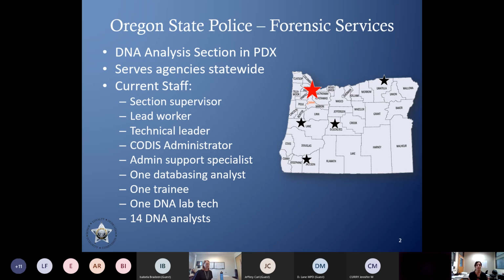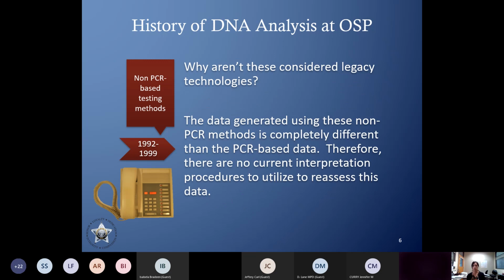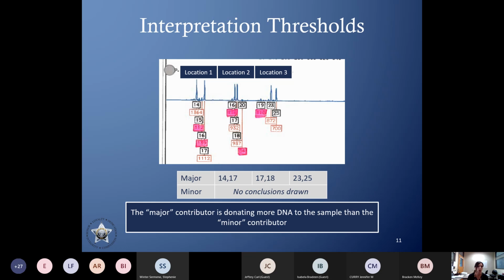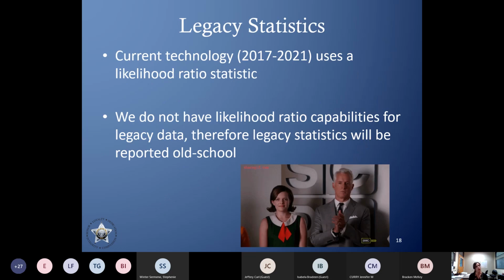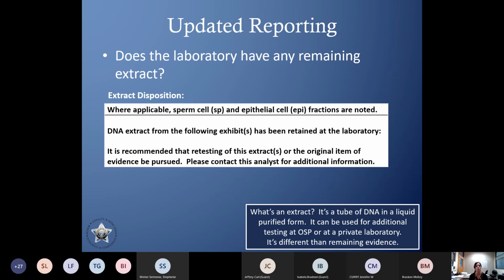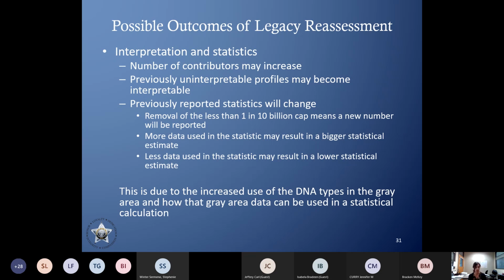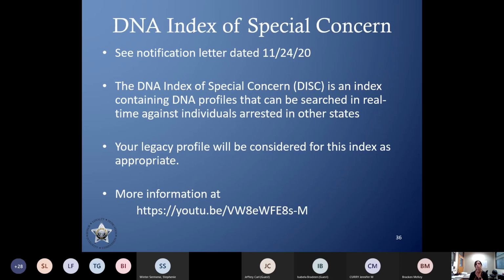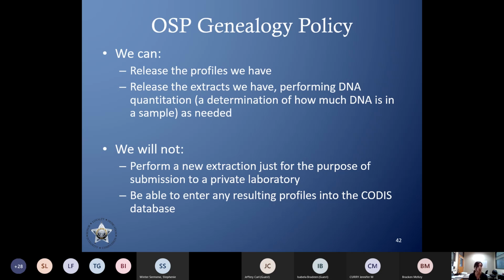DNA Legacy Data Reassessment Training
This video is targeted at Law Enforcement Agencies and District Attorneys in the state of Oregon.

This video provides information on the Oregon State Police DNA legacy data review project.  The training includes the history of DNA analysis at OSP, the reasons for the projects, what the project entails, and which cases will be subject to DNA legacy data review.